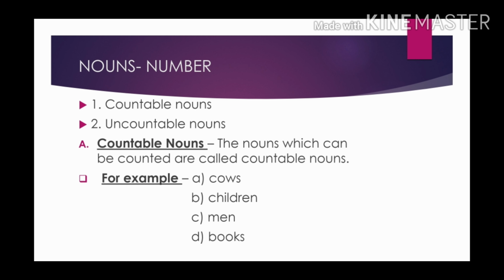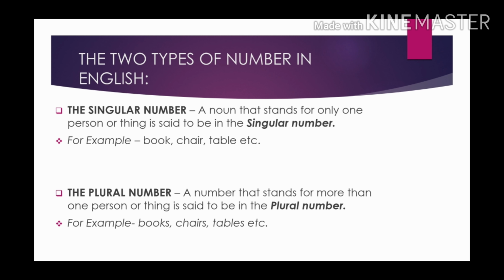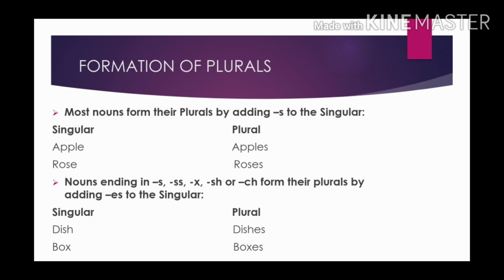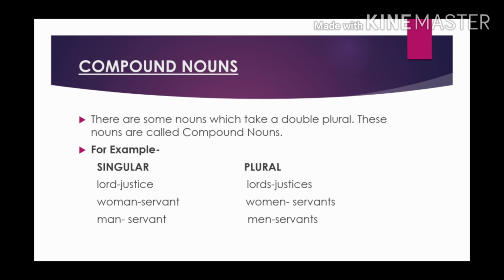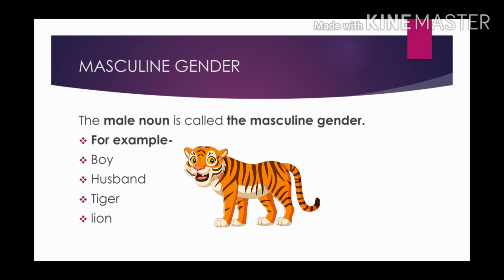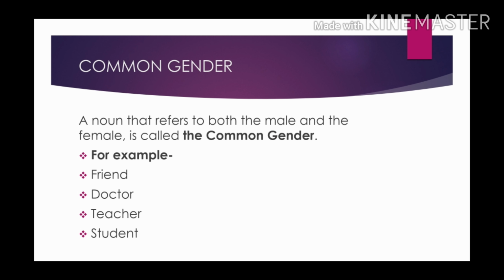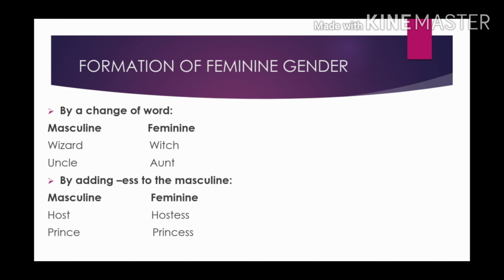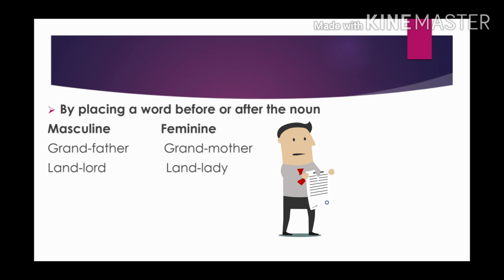NOUNS- NUMBER, GENDER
Hello everyone, this is Grammar topic NOUNS NUMBER AND GENDER. I hope it will be helpful to you.